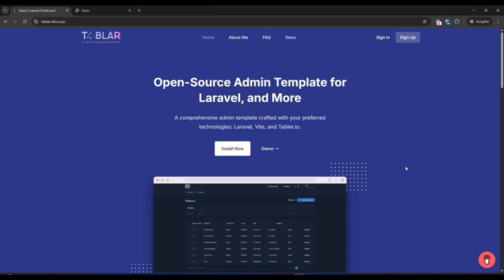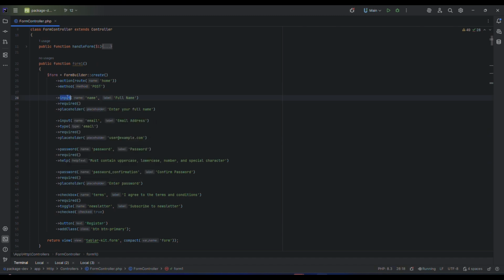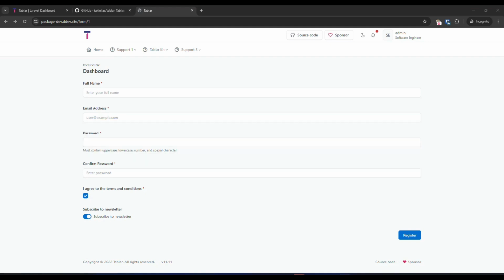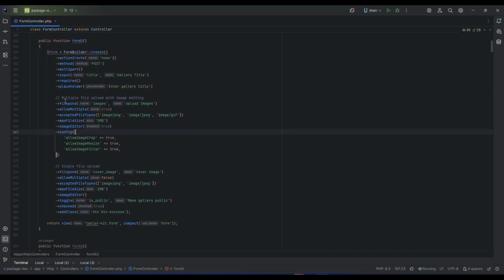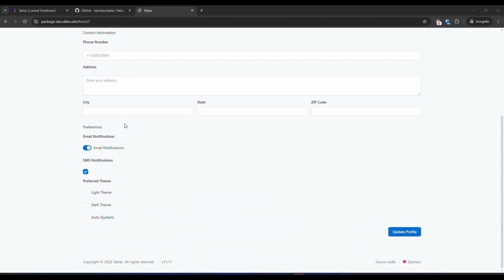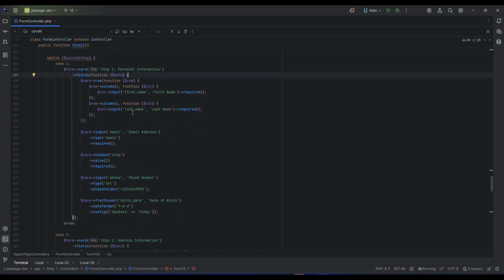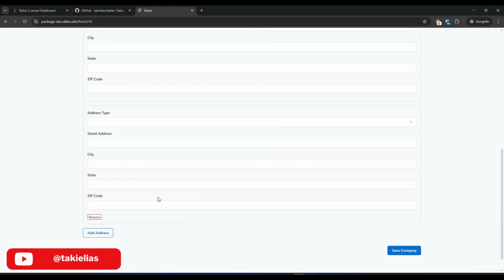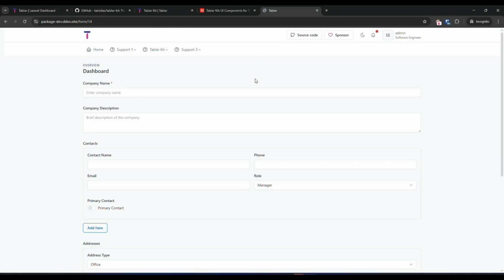Laravel Forms : Build 10X Faster with Tablar Kit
Tired of wasting hours on Blade forms in Laravel? Learn how to build powerful, dynamic, and responsive forms 10x faster using the Laravel Tablar Kit Form Builder! In this video, we’ll show how to create multi-step forms, file uploads, conditional fields, repeaters, and more — all with clean PHP. Perfect for Laravel devs looking to save time and boost productivity!